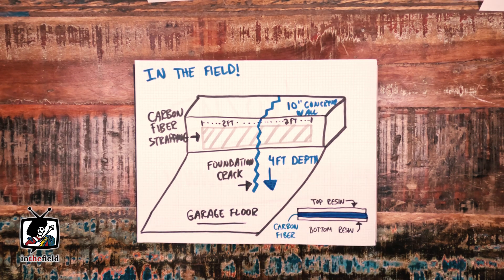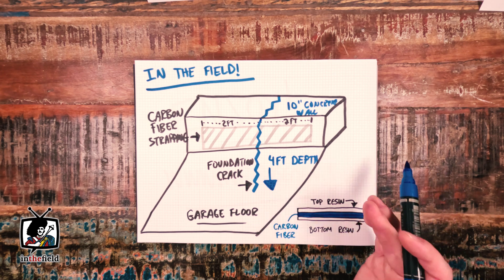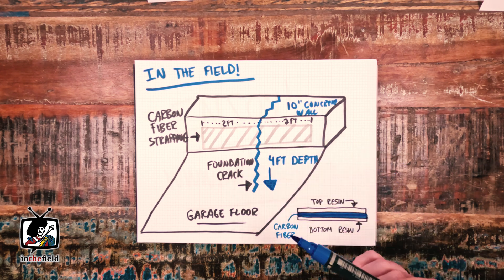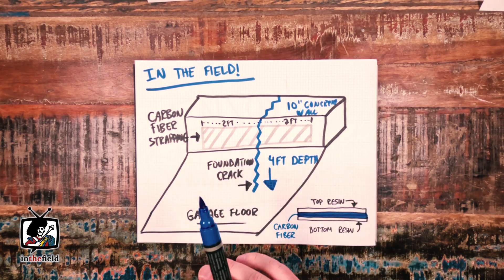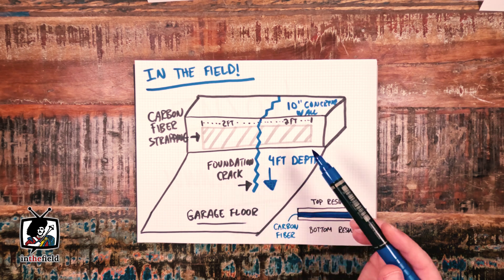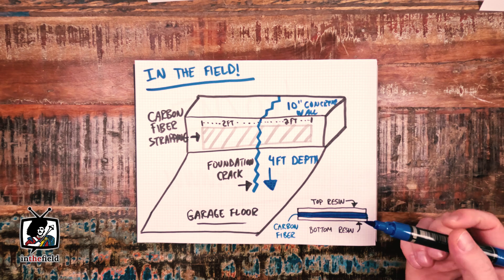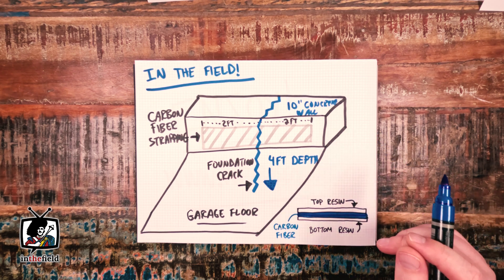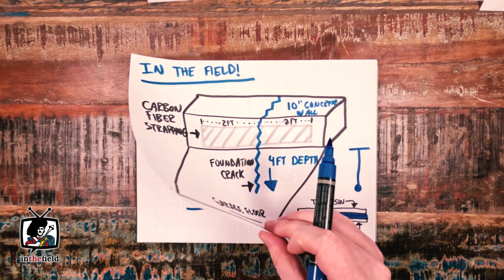How To Install Structural Carbon Fiber On Concrete - Top-Down Video Explainer With Project Timelapse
To install structural carbon fiber to a concrete wall, you need to follow these steps:

First, prepare the concrete surface by removing any coating, dust, or debris. You may need a grinder or a wire brush to do this. Then, mark out the layout of the carbon fiber fabric on the concrete surface according to the design specifications.

Using a roller or a brush, apply a primer adhesive on the concrete surface. This will help the carbon fiber fabric bond to the concrete. Cut the carbon fiber fabric to the required size and shape using scissors or a utility knife.

Prepare the impregnation adhesive by mixing the resin and hardener according to the manufacturer’s instructions. Apply the impregnation adhesive on the carbon fiber fabric using a roller or a brush. Make sure to cover both sides of the fabric evenly.

Apply the carbon fiber fabric onto the concrete surface as designed. Level the surface from one end to another. Apply impregnation adhesive again on the fabric to fill gaps or bubbles. Repeat the process for any additional layers of carbon fiber fabric if needed.

Allow the impregnation adhesive to cure completely before applying any load or stress on the concrete structure.

This channel is your source for basement foundation repair and waterproofing services in the Greater Toronto Area. We cover topics such as:

Waterproofing your basement
Fixing cracks and leaks in your foundation
Installing drainage systems to prevent water damage
Strengthening and reinforcing your foundation
Improving and expanding your basement